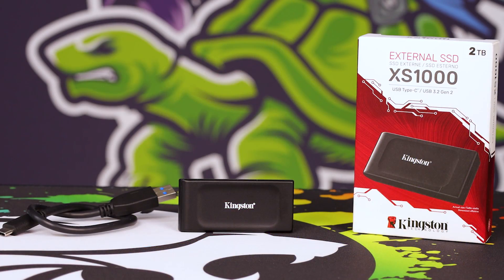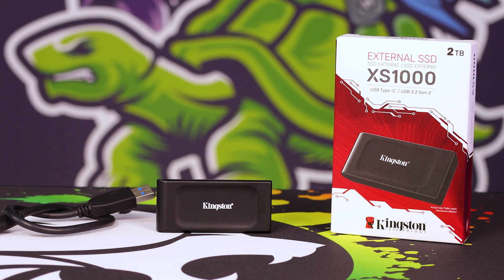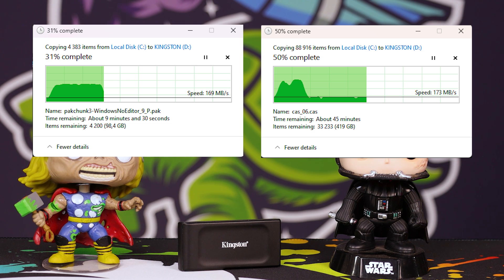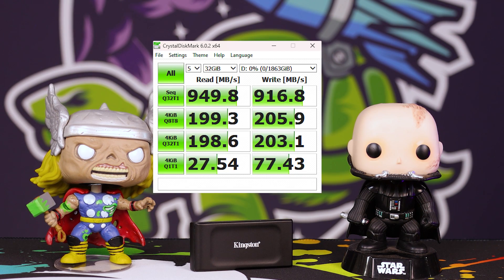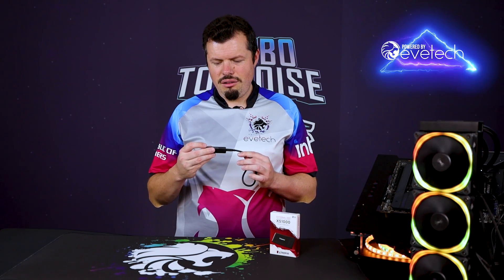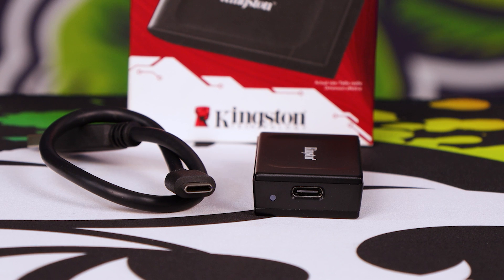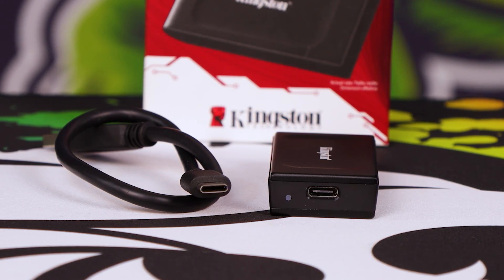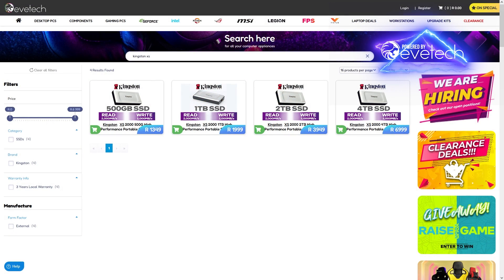USB Storage getting faster and a lot more CONVENIENT - Kingston XS1000 Review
Kingston has sent us another cool lil product in the form of the XS1000 Portable NVME. This lil sucker has some mean data transfer but typical caching issues that slow it down with larger file sizes. However these larger sizes would be in the low triple digits of GIGABYTES so as an on the go product it's certainly no slouch and with a very nice price tag for that convenience we can't help but feel Kingston is onto something here...

0:00 Intro
0:22 First Impressions
0:54 What's in the box
1:36 Performance Testing
2:46 Thoughts on Usage
4:11 Higher Performance Model
4:20 Outro